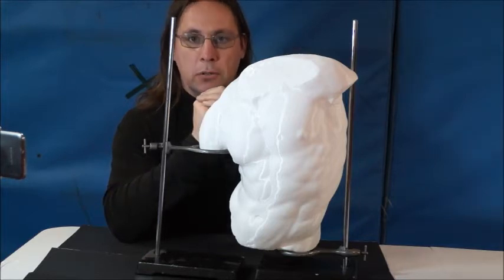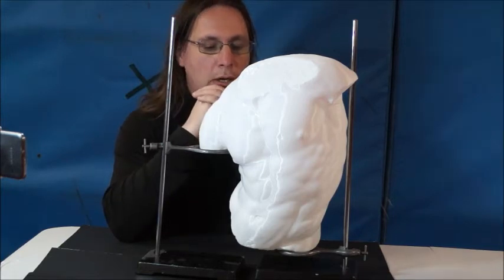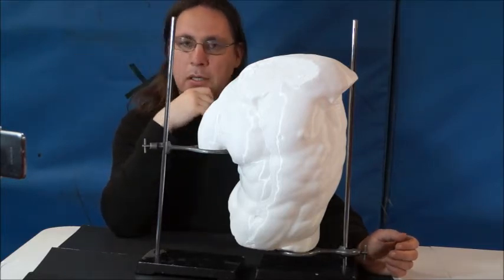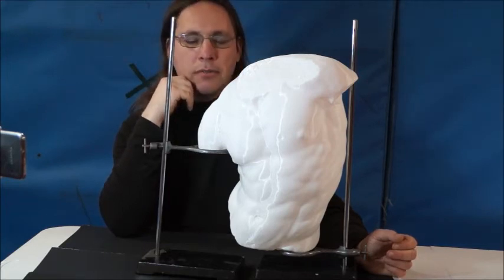Largest 3D print I have ever done. Timelapse.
Incredibly unique shape allowing to use zero infill technique saving huge amounts of filament and time.

Any considerations of support would be greatly appreciated!